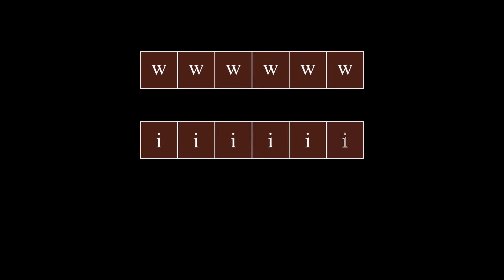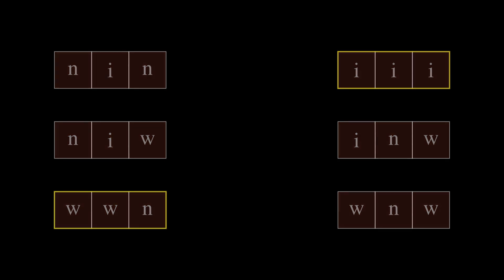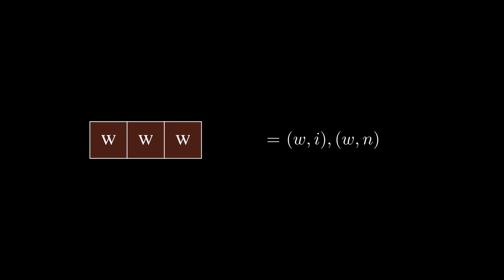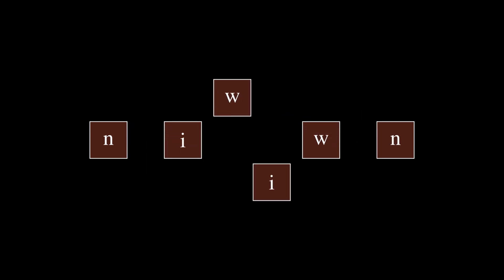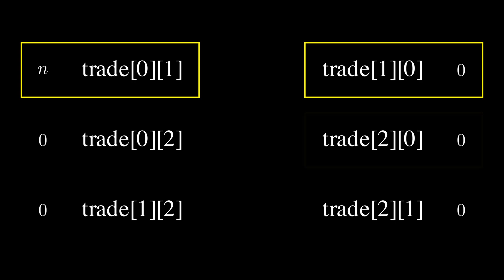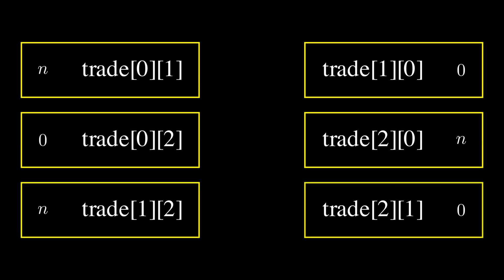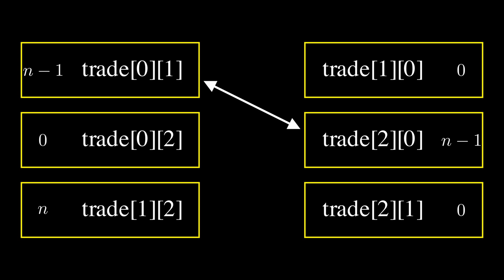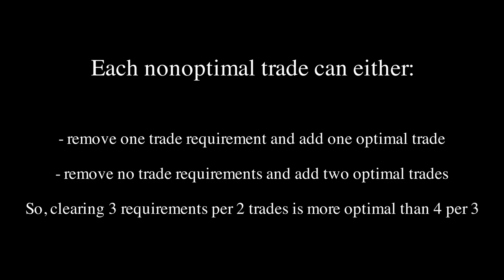Codeforces Round #850 (Div. 2) | D "Letter Exchange" | 1786D